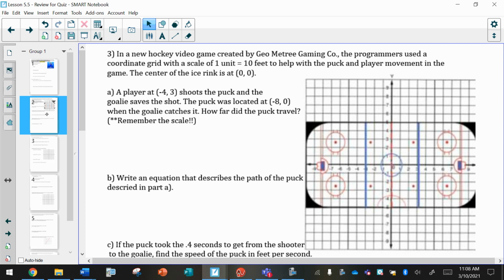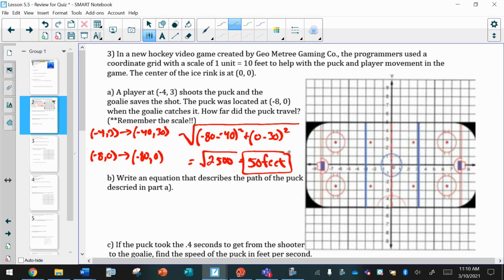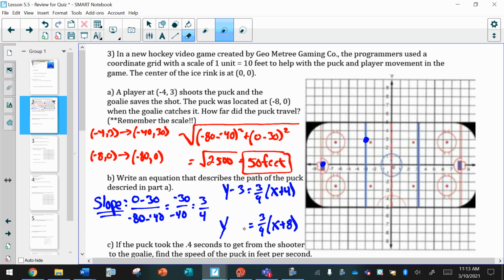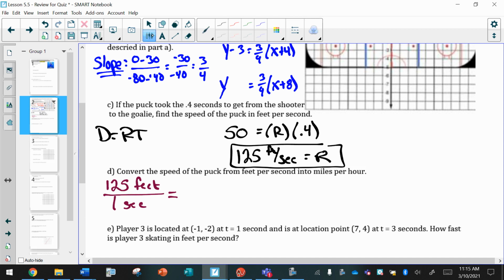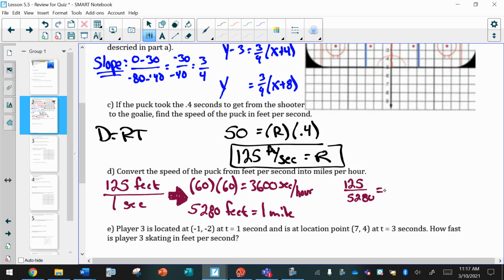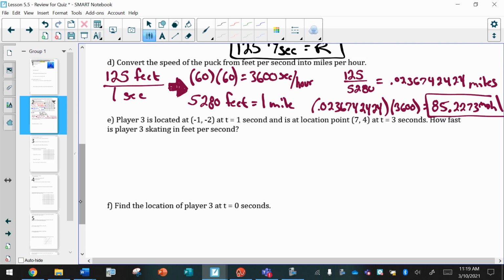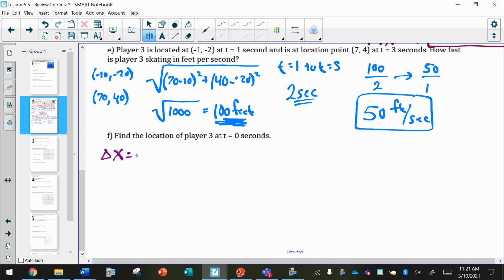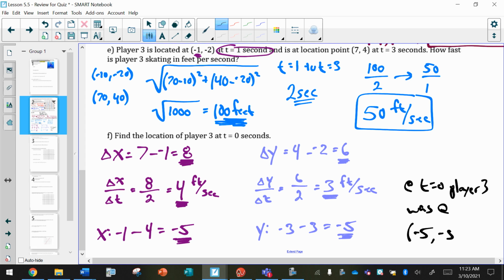Geometry Unit 6 Lesson 5 5 Video